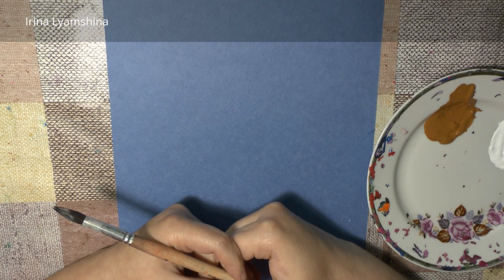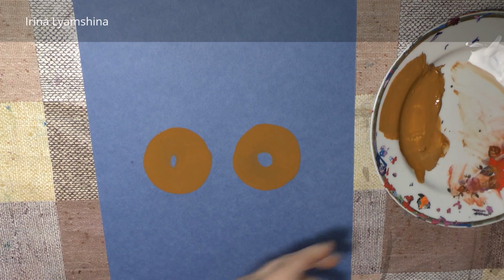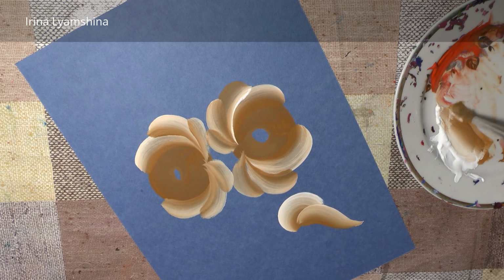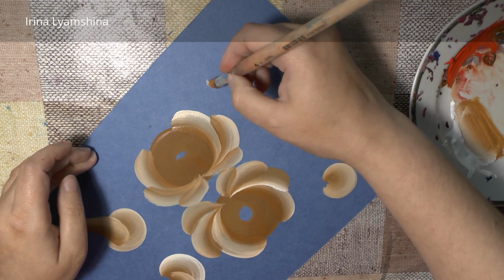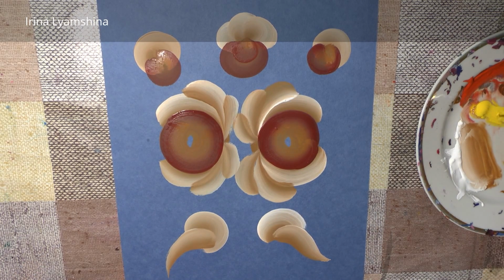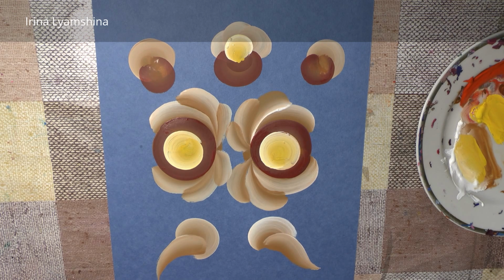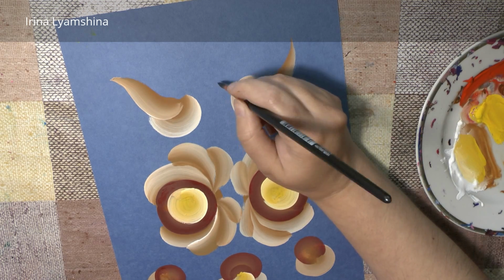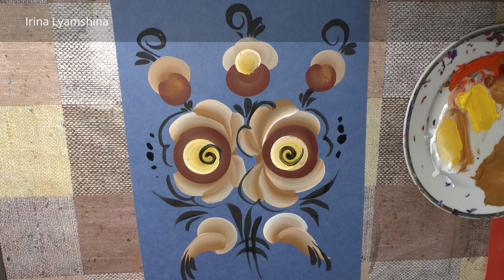Russian Folk Art, The House painting of the Russian North, One Stroke, irishkalia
I want to introduce you to the House painting of the Russian North. This is a folk art. Artists used  the One Stroke  technique. In Russia it is called the technique of Double Stroke. This technique is known at least since the 19th century. Russian peasants painted their houses. They used oil paints and brushes made of natural hair. You can see samples of peasant art in my blog.